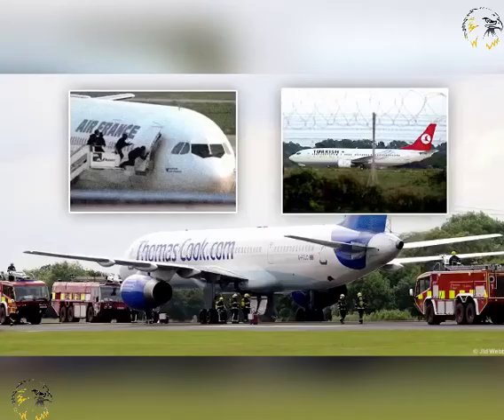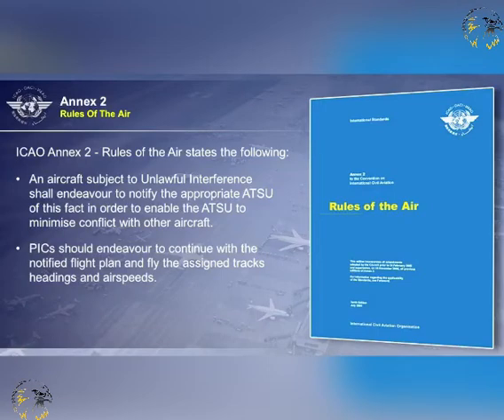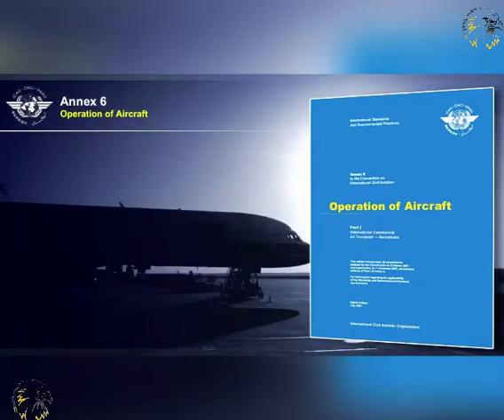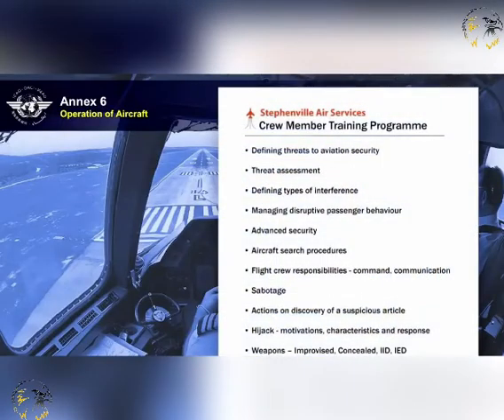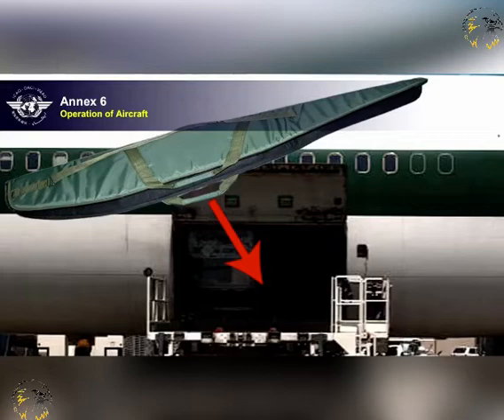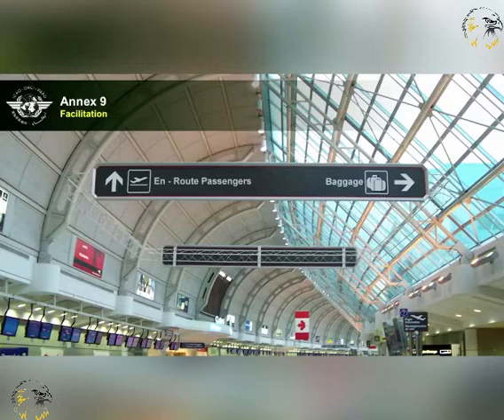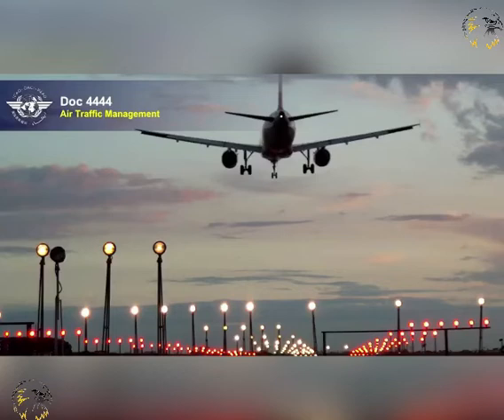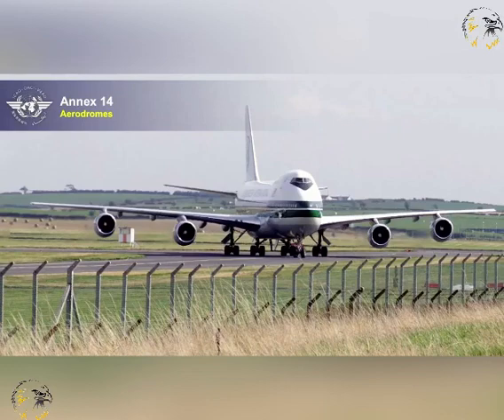108 MANAGEMENT OF AVIATION SECURITY PROCEDURES | AIR LAW | AIR REGULATION | ATPL/CPL TRAINING | CBT